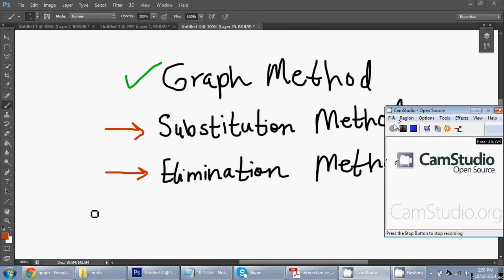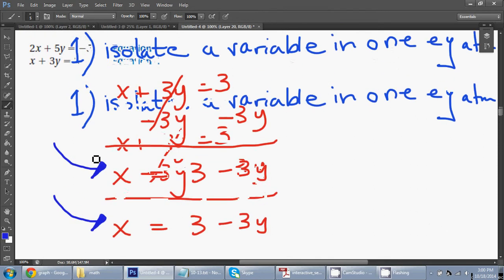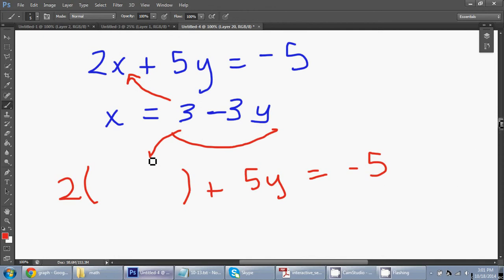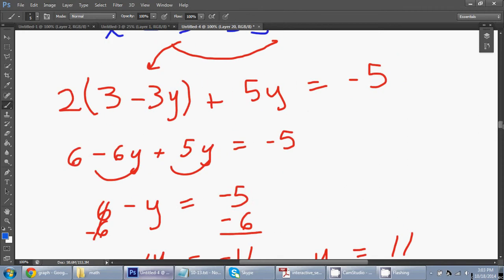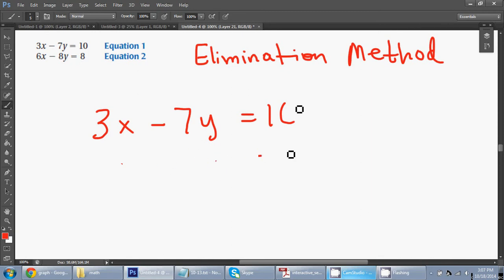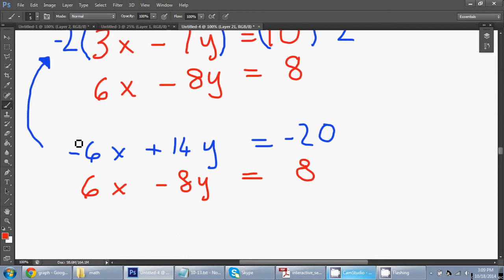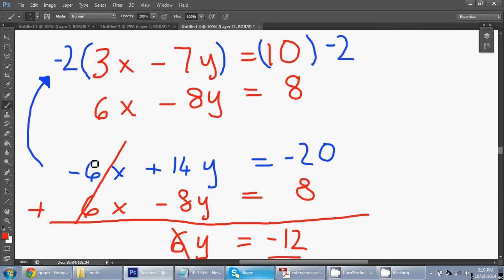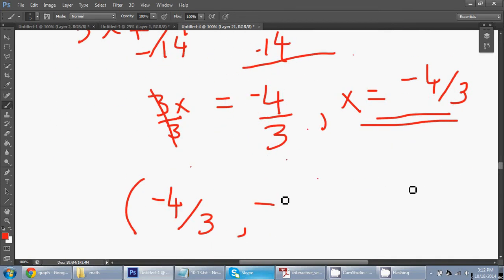Section 3.2 - Solving Linear Equations by the Substitution & Elimination Methods